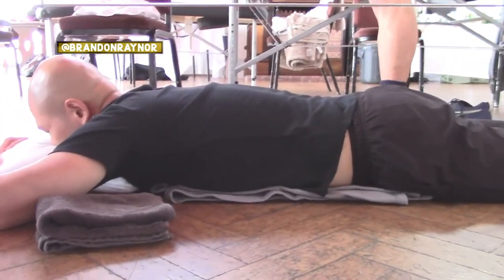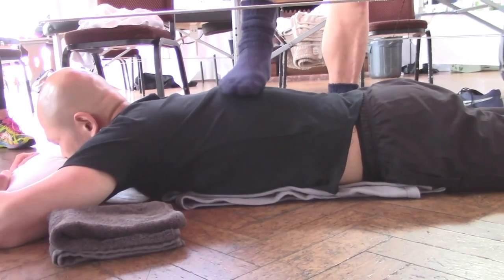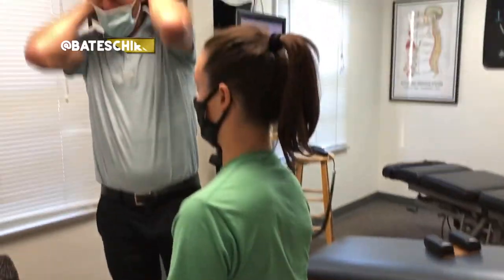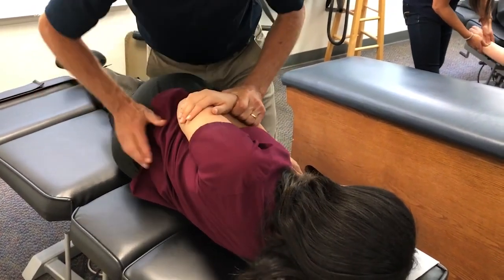Back walking cracks and more (Chiropractic Compilation)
Compilation of chiropractic adjustments. February 2023.

Markers:
00:00 Brandon Raynor using feet to crack backs
01:36 Scott Hoar adjusts financial planner
02:43 Ballroom dancer adjustment
03:12 Lifespring Chiropractic - dentist visits chiropractor
03:57 Victory Chiropractic - chiropractic intern farewell adjustment
04:27 Treatment w/ fitness coach
05:42 Crackgodasmr
06:15 Horse riding back crack
08:14 Bateschiro
09:51 Chiropractor helps ear pressure

Don't want to be featured on this channel? Contact @chirotag on Instagram.